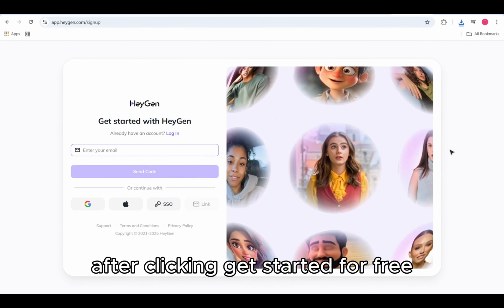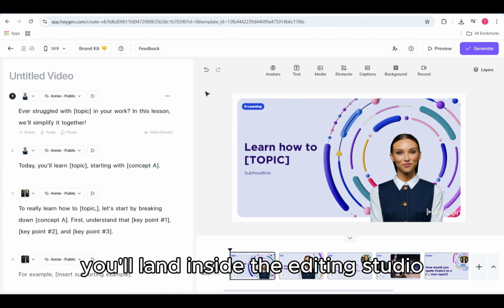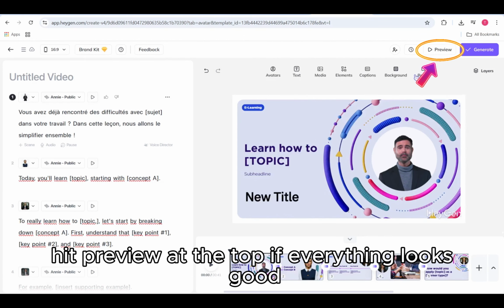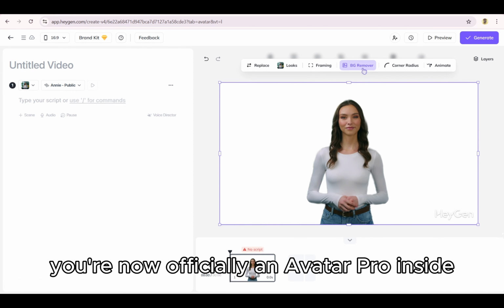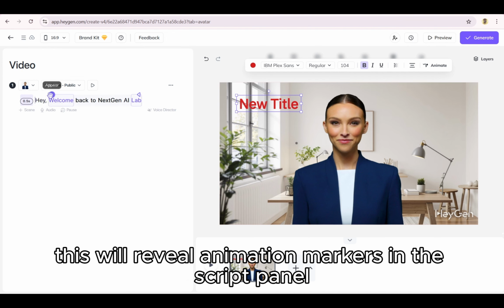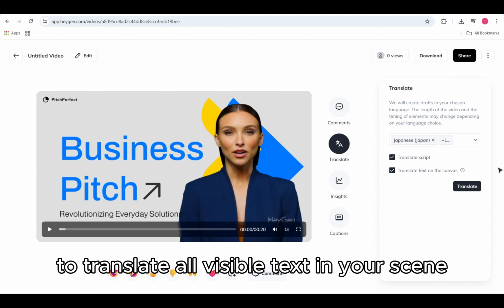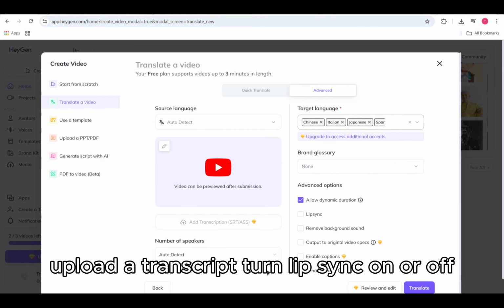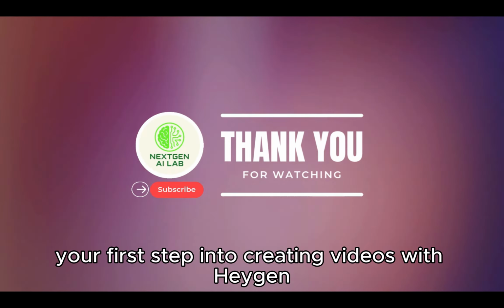I Tried HeyGen AI… And It Changed How I Make Videos Forever 🎬🚀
🎬 Have you ever wished you could create professional videos without hours of editing? In this video, I’ll show you how to use HeyGen AI — a powerful tool that turns text, images, or even documents into stunning videos in just minutes.
🚀 With HeyGen AI, you can design custom avatars, translate videos into multiple languages, and bring your scripts to life with natural voices. Whether you’re making tutorials, business presentations, or viral Shorts, this platform makes video creation faster and easier than ever.
✨ I’ll walk you step by step through the HeyGen dashboard: from choosing avatars, adding backgrounds, animations, and transitions, to exporting your final video. By the end, you’ll see why so many creators are switching to this tool for their content.
💡 If you want to save time, work smarter, and explore the future of AI video creation, this tutorial is for you.